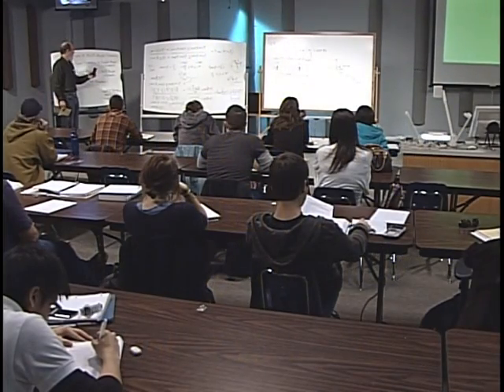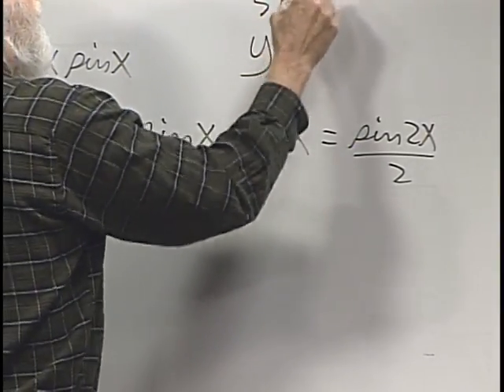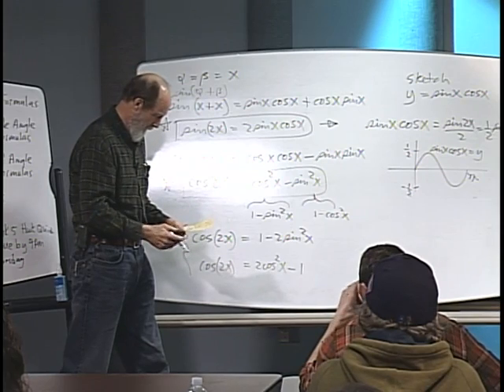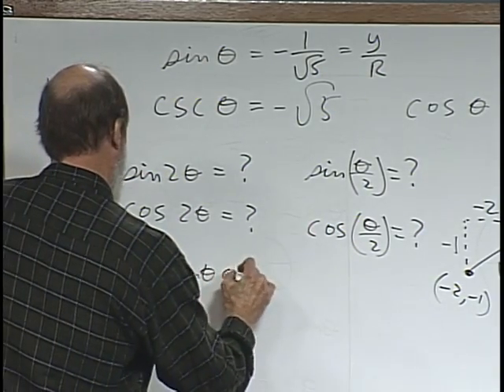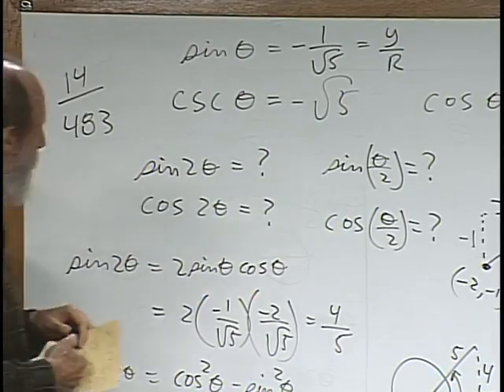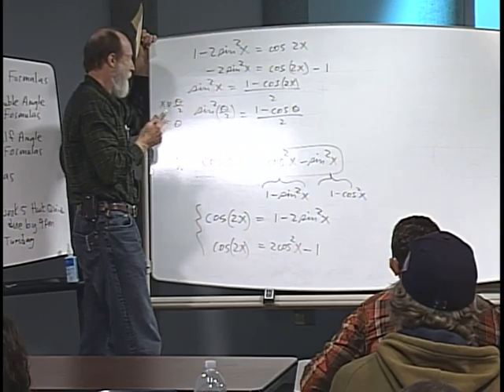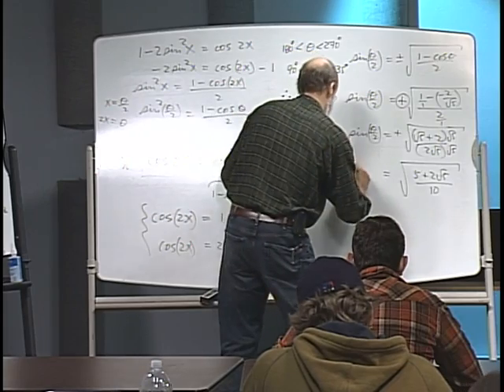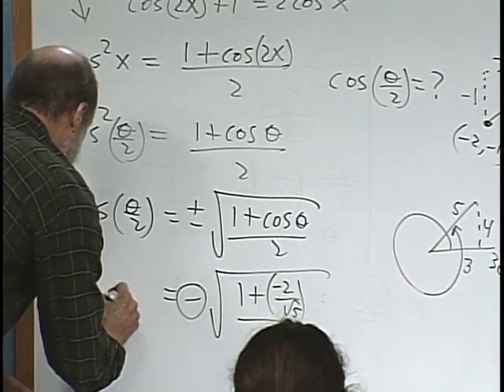Math 112 - Dubang Frms ld2 hlf ang frms